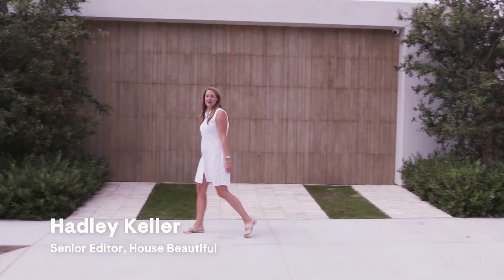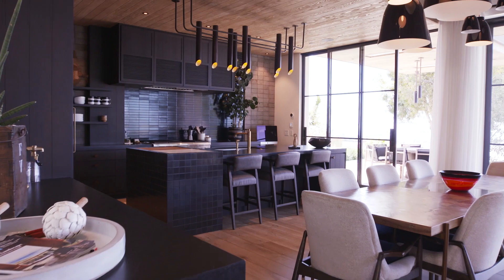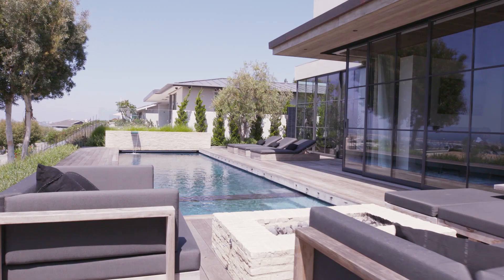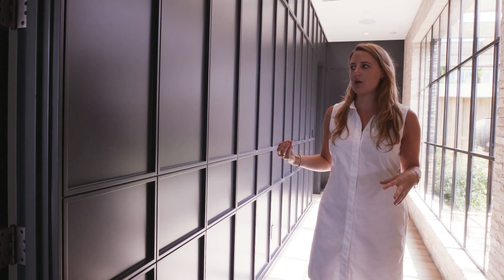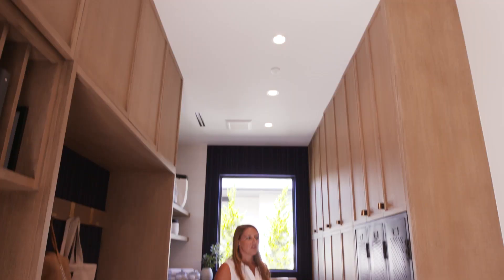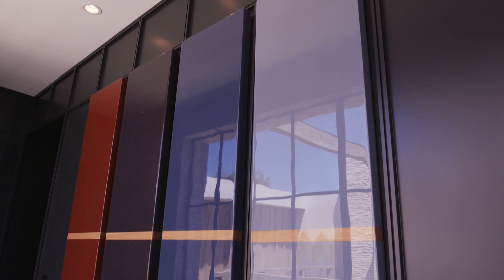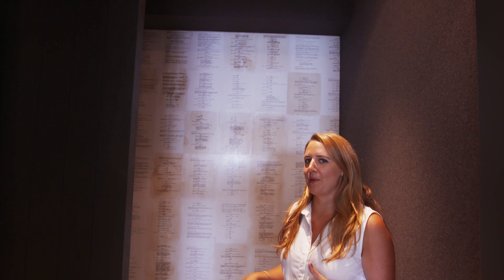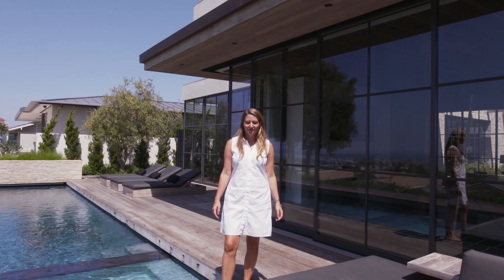This 4,000 Square Foot Home Has An Amazing View of The Pacific Ocean I Home Tours I HB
At first glance, their new house looks a bit like its neighbors: a wooden gate, single-story, very discreet. But then the door swings open. All at once, you see a sunken, two-story courtyard with a fire pit and trees; enormous hanging globe lamps right at eye level; and the Pacific Ocean, Newport Harbor, and Catalina Island beyond. This is This Architect's Ocean-Facing Family Home Is a Hidden Paradise.